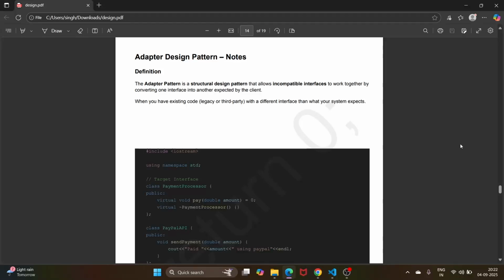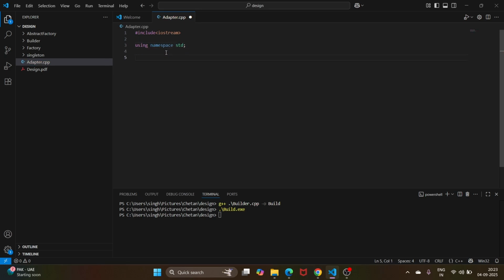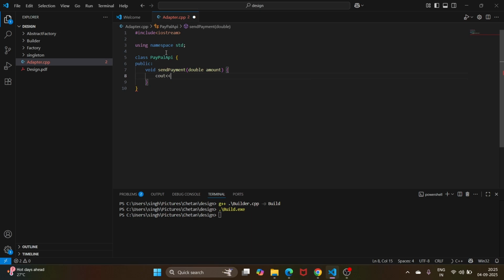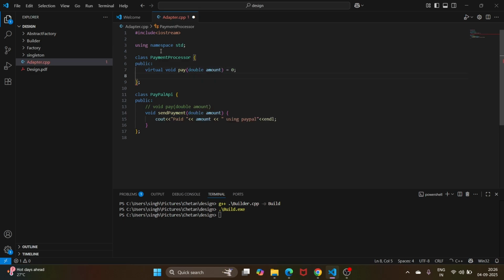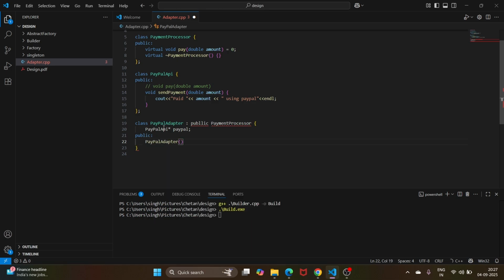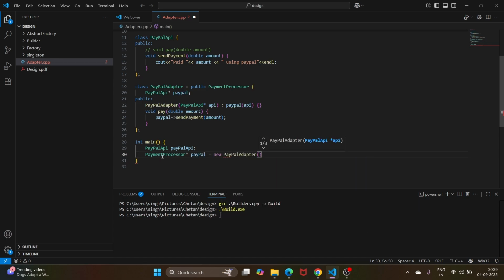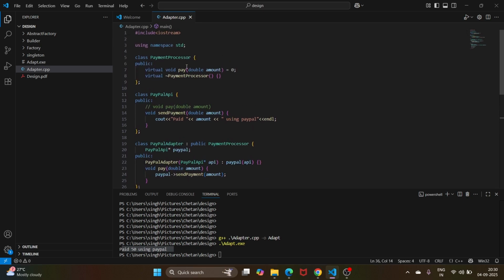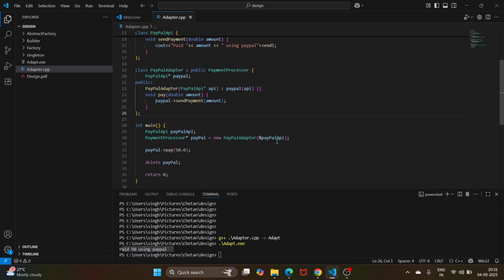Adapter design pattern in C++ | Adapter pattern for interview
Adapter design pattern in C++ | Adapter pattern and interview questions and answers